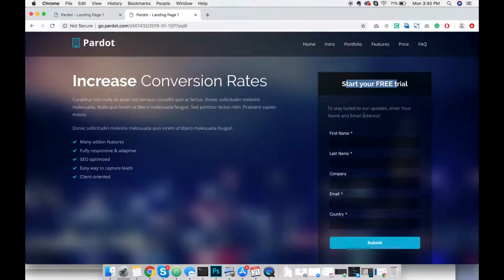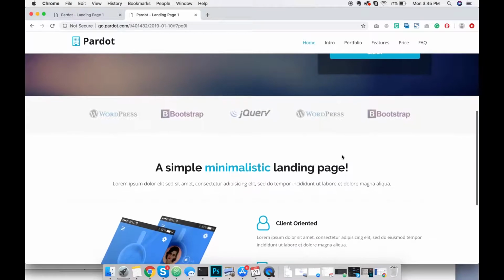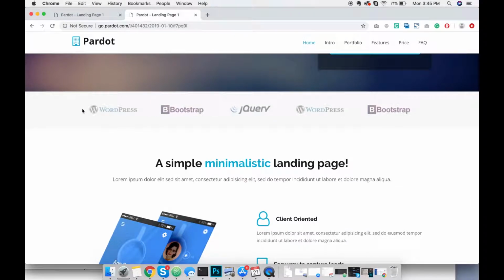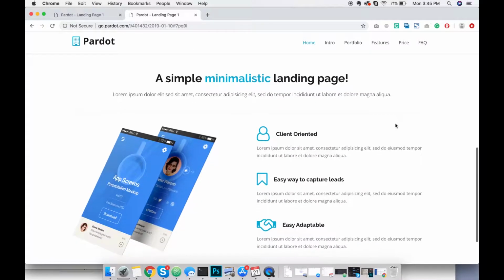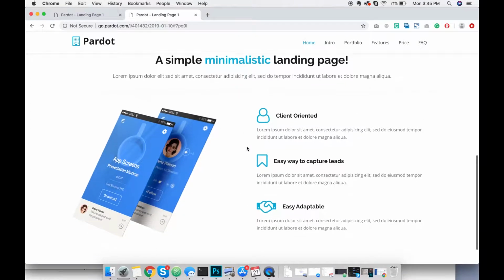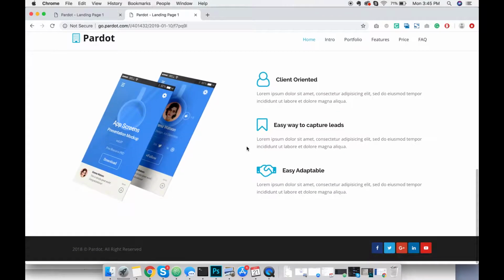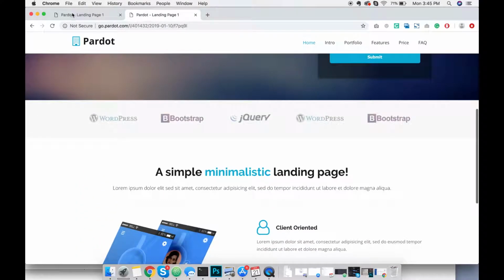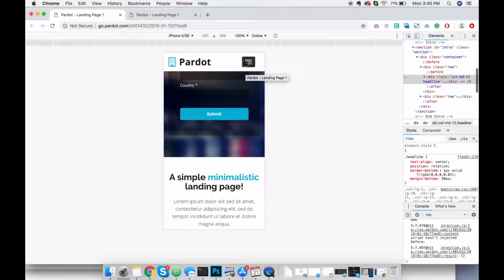Buy a Pardot Landing Page Template | Lead Generation | Driptly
This Pardot Lead Generation Landing Page template is impactful to create the UX experience to generate more leads. for more information.

- Responsive Pardot landing page templates
- Pardot landing page templates
- Pardot layout templates
- Pardot landing page javascript
- Pardot sales landing page template
- Pardot custom layout template
- Salesforce landing page templates
- How to use landing pages in Pardot